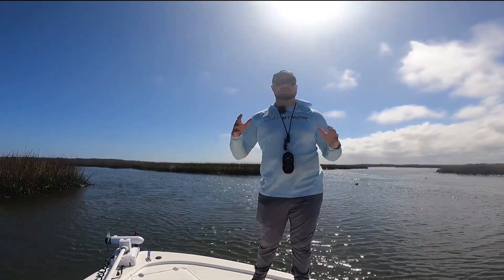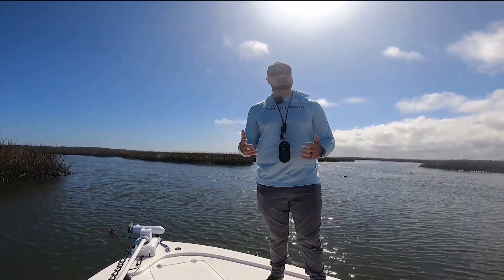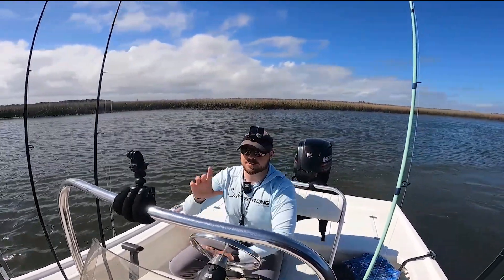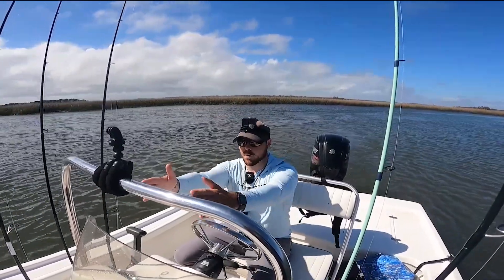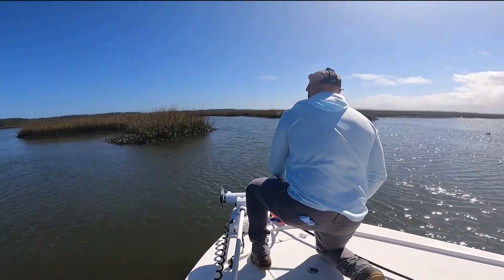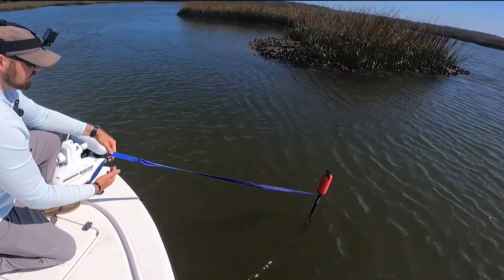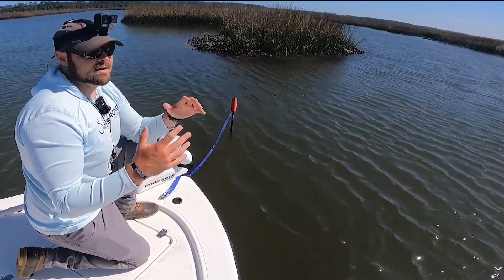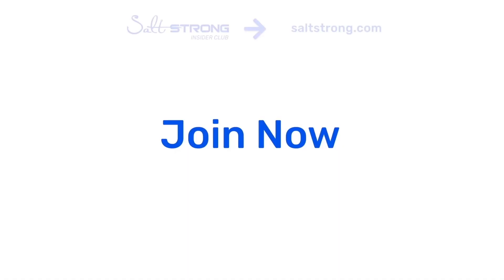How To Use A Boat Anchor Pole [Boat Stick]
What is a boat stick or anchor stick?

When is the best time to use a boat stick to anchor up and fish a particular spot?

Boat sticks are efficient and easy to use if you want to sit and fish a point, structure, or anything specific!

But how do you safely use the boat stick if you are fishing by yourself?

In this video, Fishing Coach Richard Thomas walks you through the process of employing a boat stick and how to safely anchor up to fish!

Have any more questions about boat sticks or anchor poles?